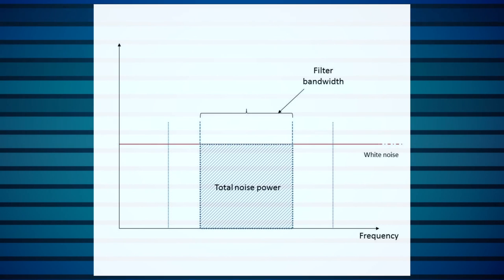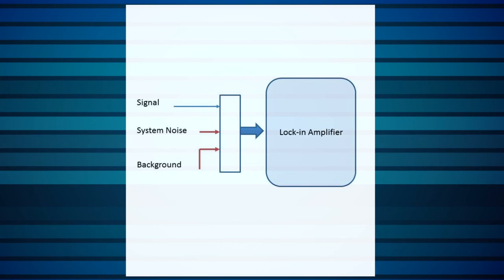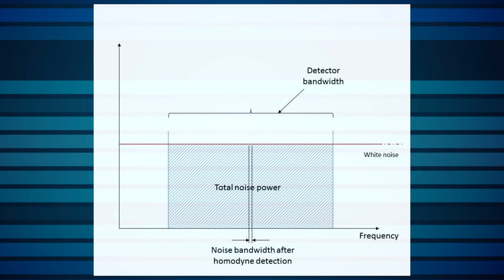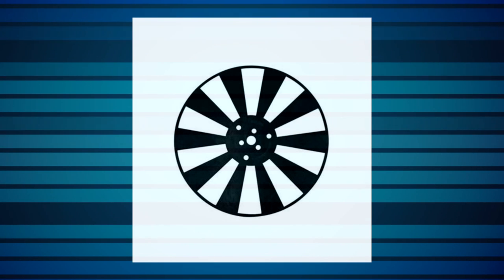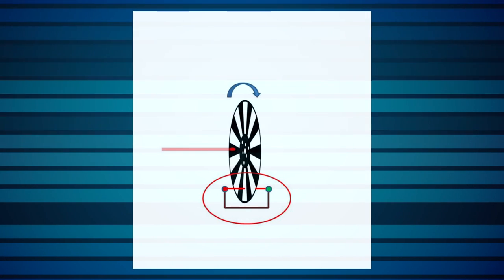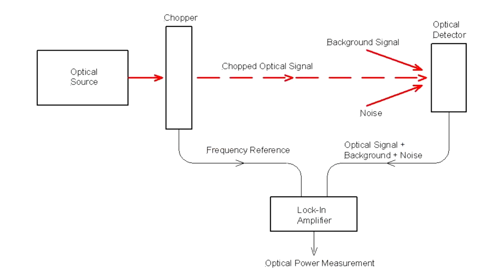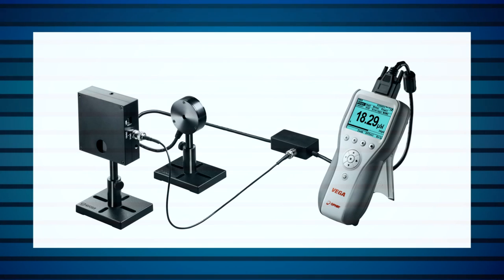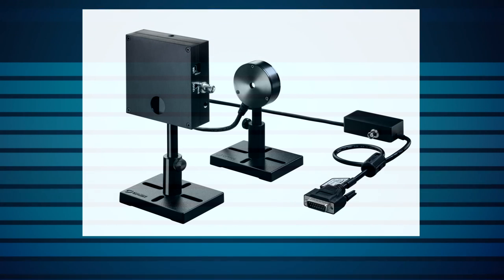Measuring Laser Power Below the Noise Floor with a Lock-In Amplifier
Measuring optical signals in the femtowatt (10-15) to nanowatt (10-9) range can be very challenging.
This video explains how Lock-In Amplifiers can help make these measurements possible.